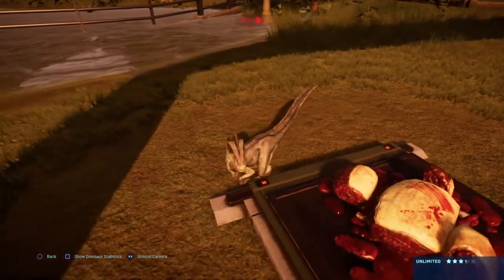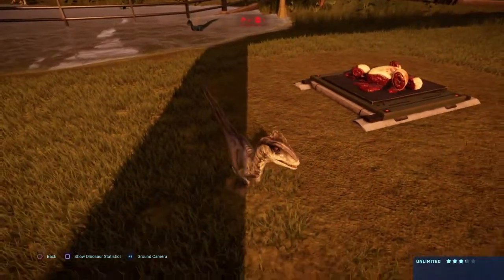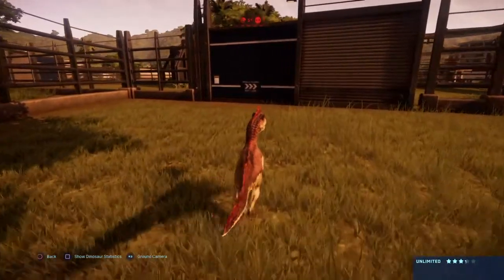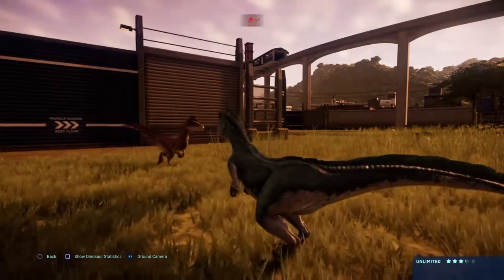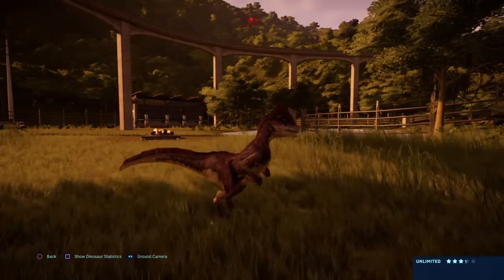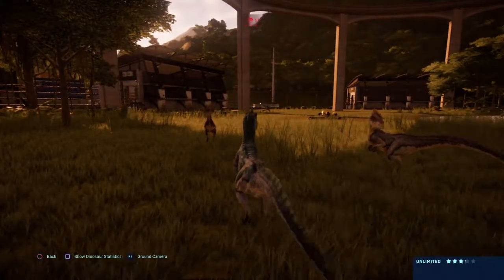Dinosaur Diaries: Deinonychus Antirrhopus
The dinosaur the Velociraptor was based off of